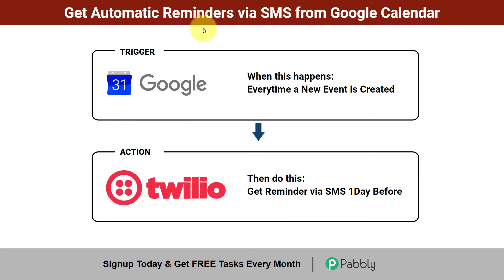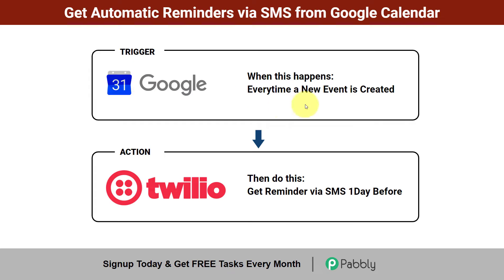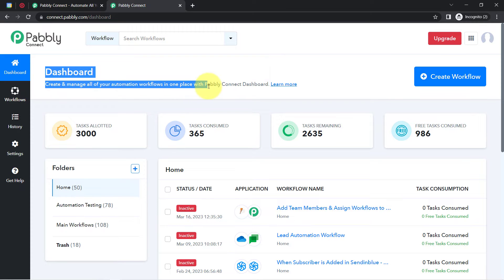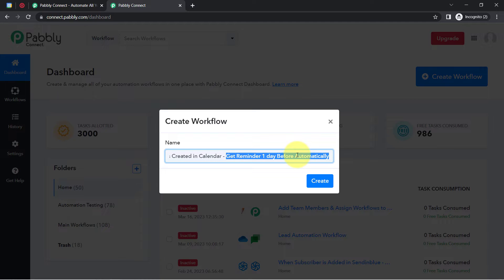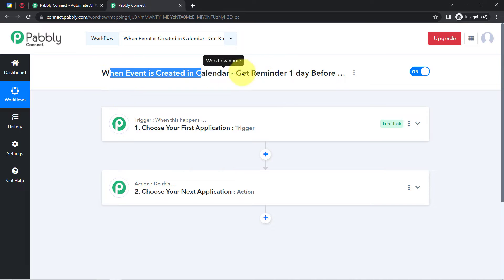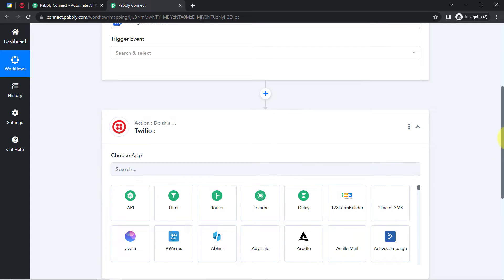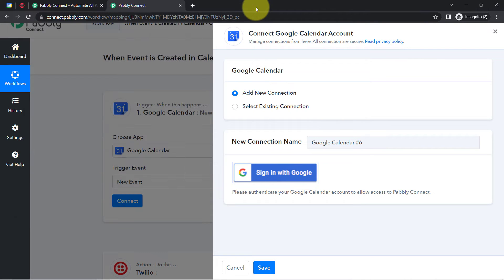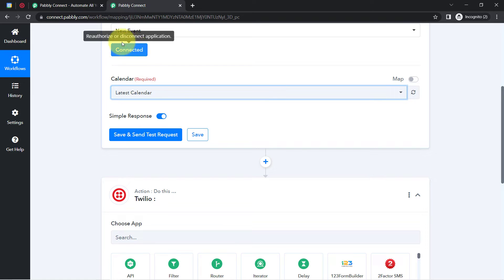How to Get Automatic Reminders via SMS from Google Calendar - Google Calendar Twilio Integration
In this video, we will learn Google Calendar Appointment Reminder via SMS allows you to send automated appointment reminders to your customers. The Appointment Reminder app can be used to send automated SMS reminders to your customers before their upcoming appointments. You can customize the messages, include details about the appointment, and can even add links to your appointment booking page. The Appointment Reminder integrates with your Google Calendar to stay up-to-date with your appointments and ensures that your customers never miss an appointment.